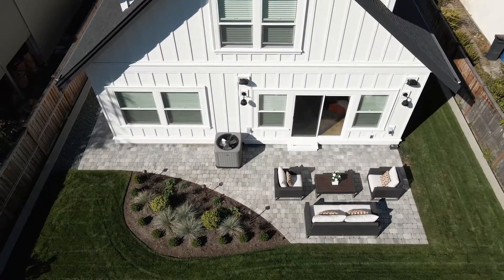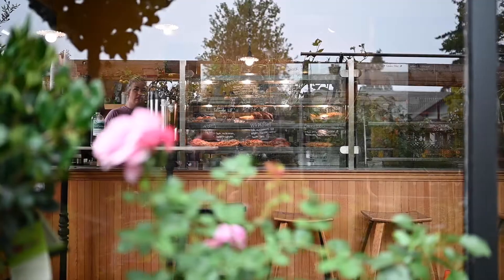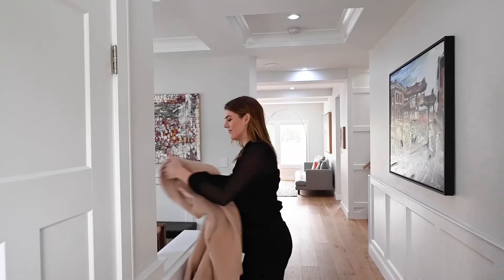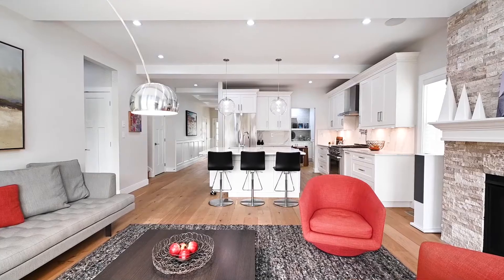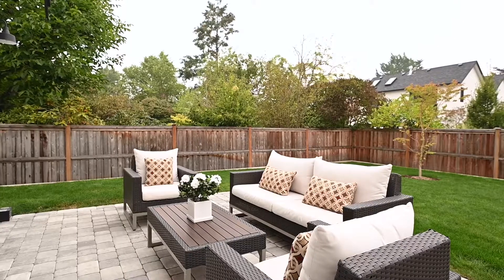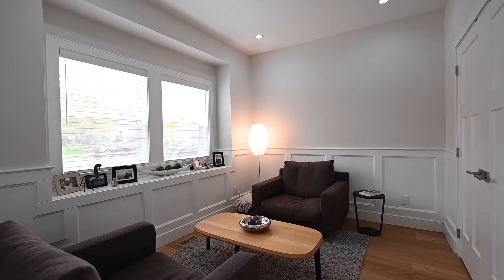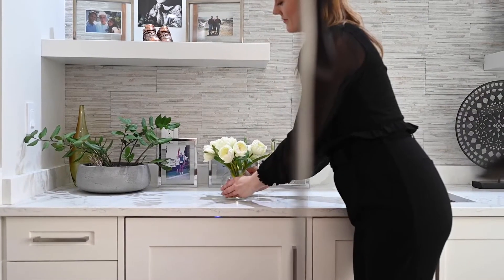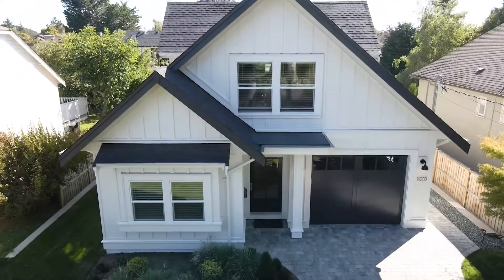FOR SALE - Timeless Modern Farmhouse - 1035 Roslyn - Oak Bay Victoria B.C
OAK BAY HOME FOR SALE - VICTORIA B.C

Situated in the heart of beautiful South Oak Bay, this modern farmhouse was initially built in 2018 and was refined by the current owners in 2019.  The four bedroom, three bathroom home boasts 2,126 SqFt and sits on a 5,600 SqFt lot with a grassy rear laneway off the backyard.   Inside you will find a crisp white interior paired with a stylish balance of both formal and cozy living spaces. Upstairs there are 3 generous sized bedrooms including a large enviable primary bedroom with a spa-like ensuite bath, walk-in closet, and gas fireplace.   On the main level the stunning gourmet kitchen and living space are ideal for entertaining and flow right out to the bright east facing patio, yard, and BBQ area.  There is also a media room and a den/bedroom on the main which are ideal bonus spaces for when guests are over or when you need to work from home.  This residence will impress even the most discerning buyer with its bright open spaces and high-end contemporary custom details including quartz countertops, sleek lighting, stainless steel appliances, coffered ceilings, wainscoting, natural tone wide plank wood flooring and a sophisticated new exterior façade.  This timeless home Is just steps from popular Demitasse Café and a short stroll to all the delights of Oak Bay Village, parks, schools, and the waterfront.

Ainsley Gower Co Listed with Ole Schmidt

Thinking of moving to Vancouver Island or more specifically Victoria B.C?   I would love to help you find a home!